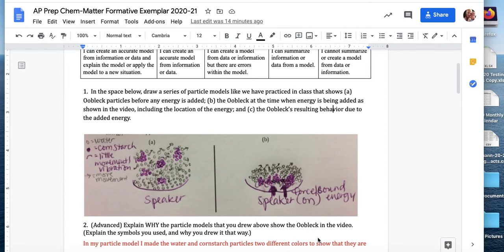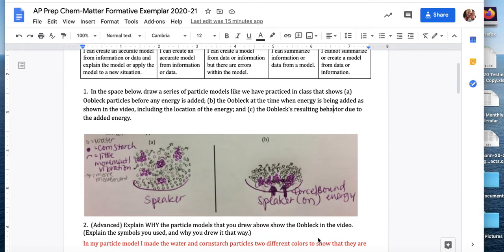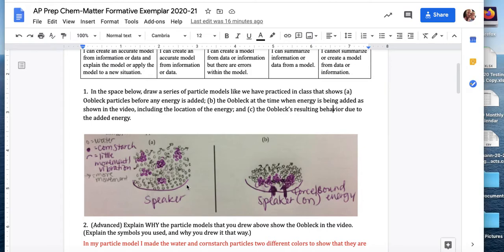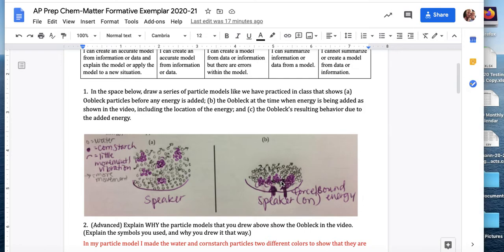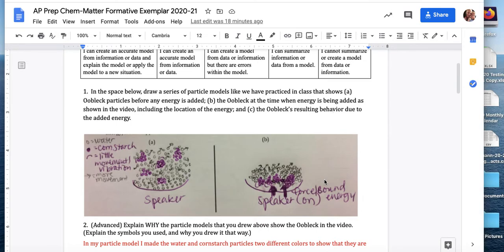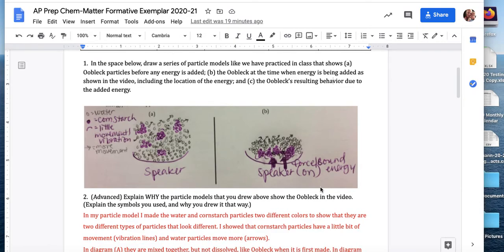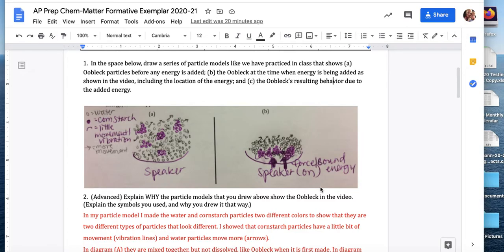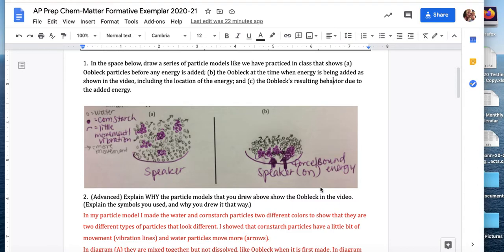Matter Formative Explanation